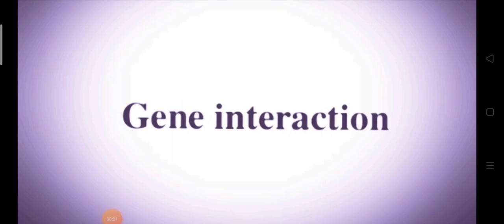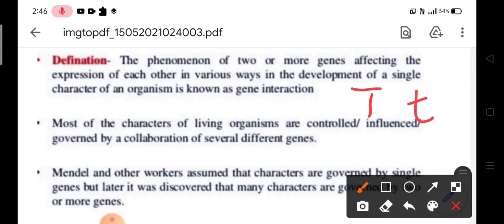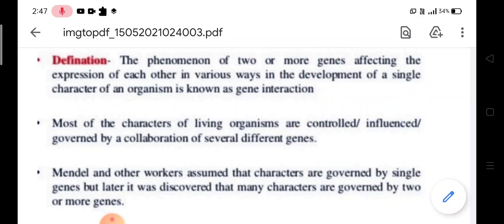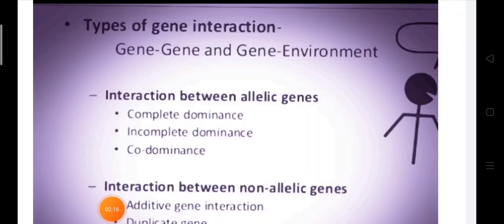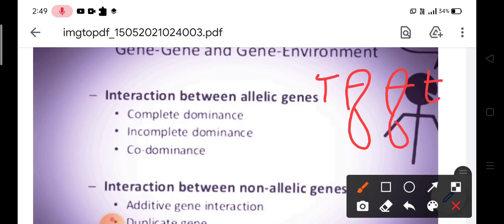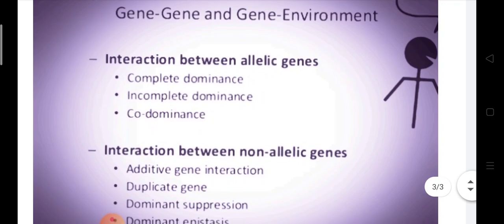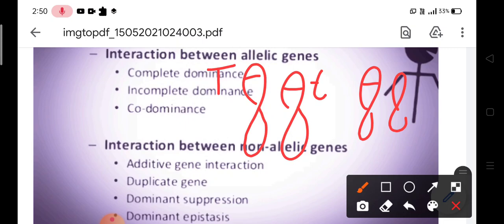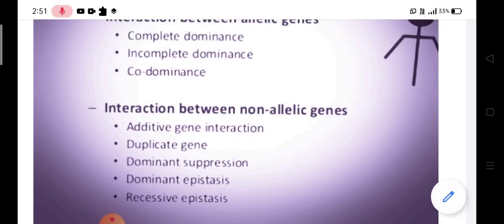Gene interaction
Genetics